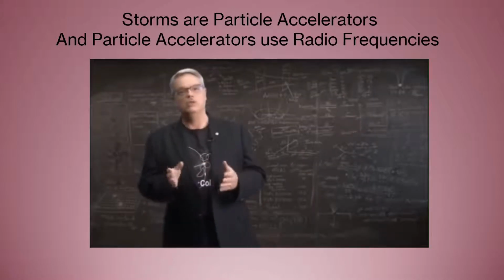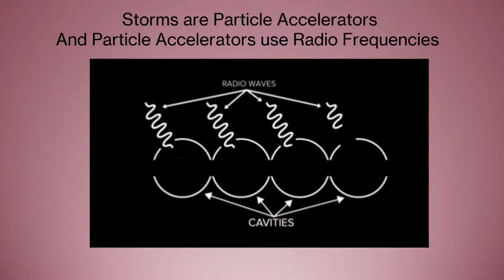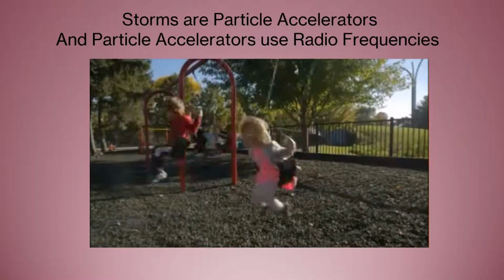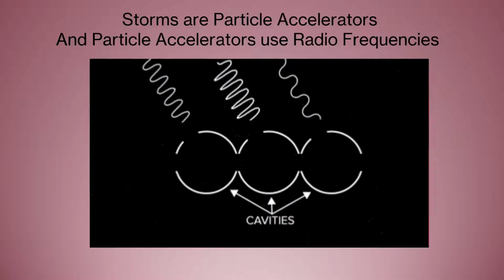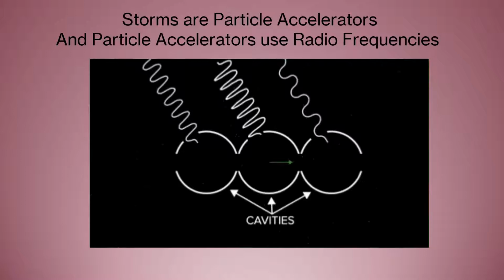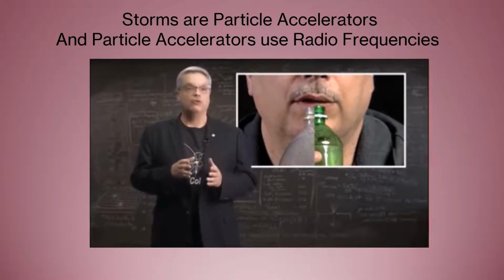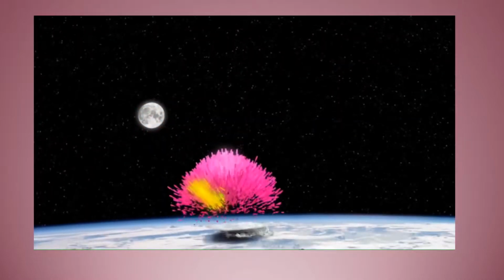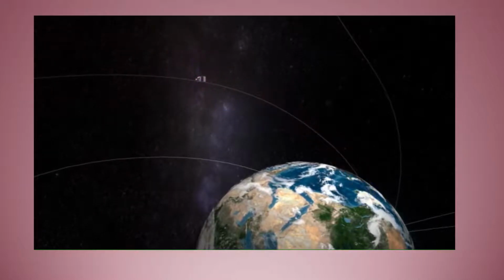Measuring Storm Intensity by its emitted radiation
Current thermodynamic meteorology is unable to account for atmospheric phenomena such as TGFs, TLEs, and IARs. Predicted by CTR Wilson in 1925, the meteorological community denied the existence of this phenomena for more than 75 years.
Don Lincoln of Fermi Labs explains how charged particles are accelerated by radio waves.
In 2019, Charles Nokes in CANADA published results showing that in addition to the Schumann resonances, the lightning energy perturbs magnetic field lines as it propagates, generating Alfv´en waves that travel up the magnetic field lines towards near Earth space, and in regions where the ionospheric Alfv´en resonator is active, these Alfv´en waves are reflected back down from the peak in the Alfv´en speed, resulting in one or more echo pulses in the time series magnetometer data.

The IAR can result from excitation from below by atmospheric lightning (Belyaev et al., 24 1990, B¨osinger et al., 2002, Schekotov et al., 2011). This hypothesis is based on analysis using multi-point measurements from the CARISMA magnetometer array (e.g., Mann et al., 2008) and WWLLN (e.g., Hutchins et al., 2012) that shows a statistically significant correlation to support the excitation of the ionospheric Alfv´en resonator caused by lightning strikes.

Magnetohydrodynamics is the fluid theory for plasmas, which are based on the dynamics of highly conducting ionized plasma fluids and their interaction with magnetic fields. The theory is a close parallel to hydrodynamic theory, including the use of the Navier-Stokes equation, with the added complexity of calculating the effect of an electromagnetic Lorentz force acting on the charged particles in the plasma. This is accomplished by pairing Maxwell’s equations with the Navier-Stokes equation. In order for magnetohydrodynamic theory to hold, the time scale of variations of the plasma fluid and the electric and magnetic fields it interacts with must be longer than the time scale of variation of the heaviest particles in the plasma; i.e., the ion cyclotron frequency.

Based on these principles, the research of a Western Illinois University professor of meteorology and two of the school's meteorology students could contribute to better tornado prediction methods.
Assistant Professor Marcus Büker, who teaches meteorology in Western's Department of Geography, received a nearly $180,000 grant from the National Science Foundation (NSF) in October 2011. With the help of the three-year grant, Büker and students are studying the fundamental physics behind tornado development, specifically how tornadoes form and how vortices interact with each other to create a funnel.
"Most meteorologists are interested in tornadoes to begin with," Büker said. "I am also interested in how two very different physical systems (fluid dynamics and electromagnetism) behave similarly when you look at the mathematics."